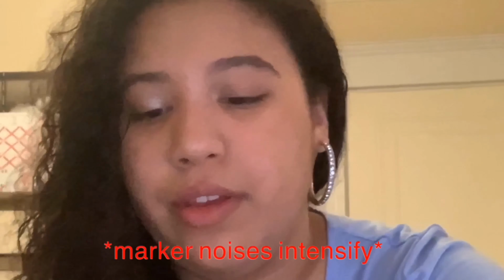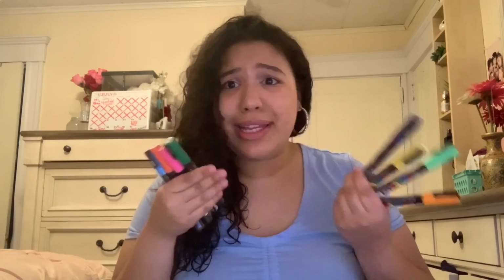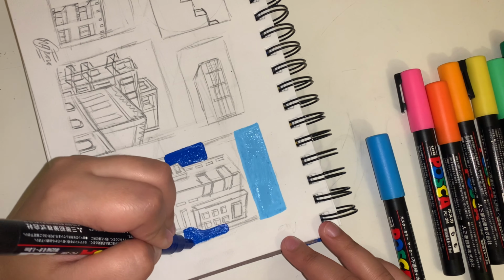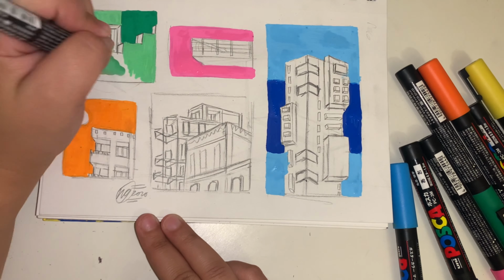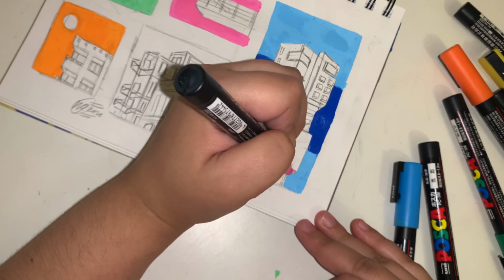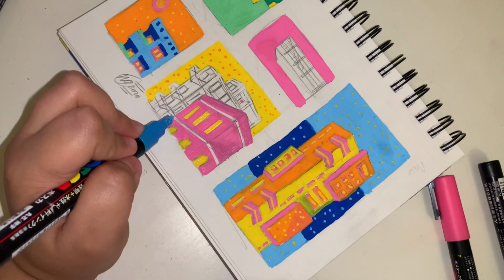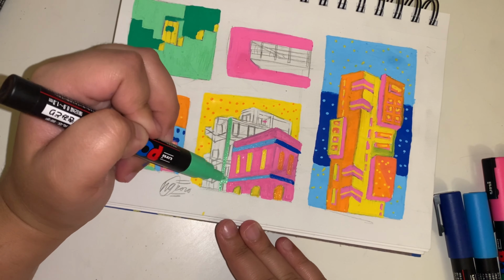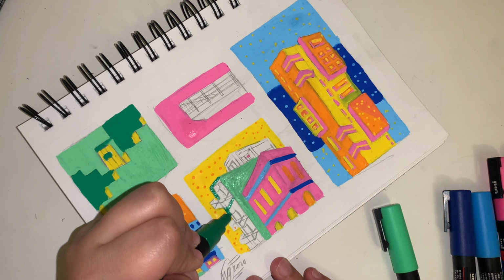POSCA MARKER REVIEW | NEON ARCHITECTURAL DRAWINGS | KIKI ARTS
My name is Nicole Garcia (Nikky/Kiki) I am an artist based in MA who loved to explore art with color in different mediums. I hope you enjoy my work! In todays video I am reviewing the infamous POSCA paint marker/pens, Im super excited to try these out and let you all know my honest review and see…. ARE THESE WORTH IT?!?

To support my artist funds consider making a gift of any amount through

* POSCA paint markers
*Canson mixed media sketchbook

Thank you and have a beautiful day!